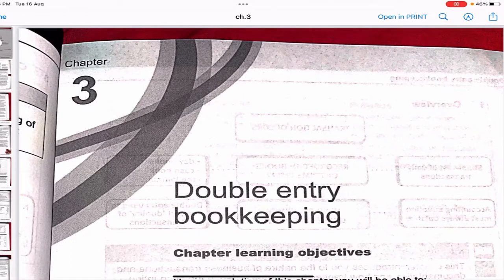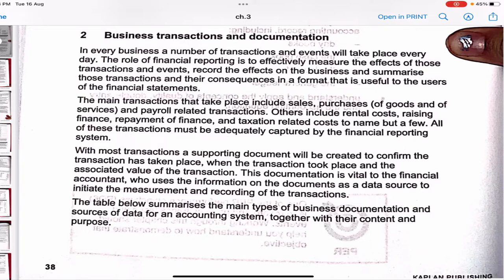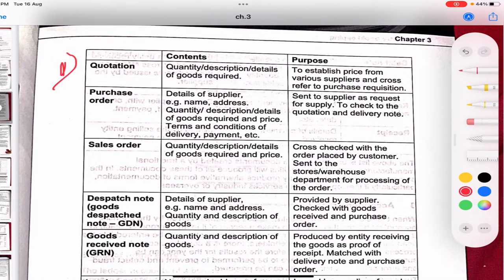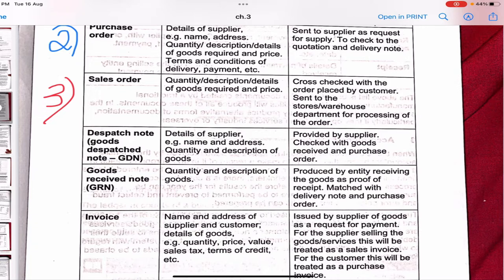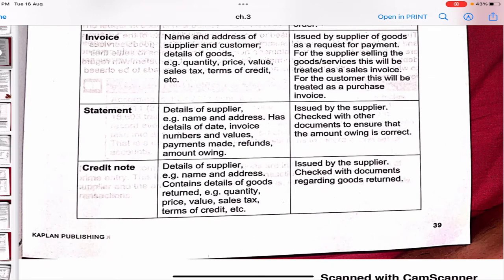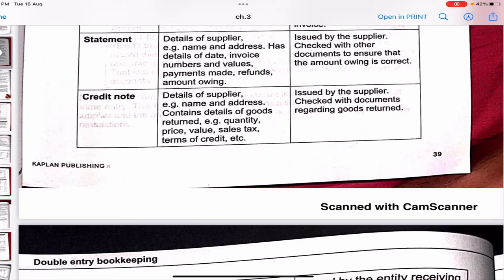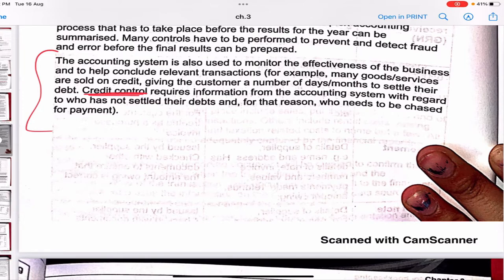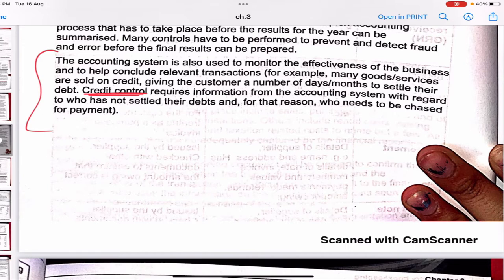Chapter 3 Double entry bookkeeping part 1 F3 financial accounting ACCA